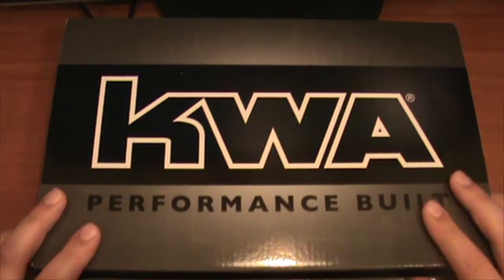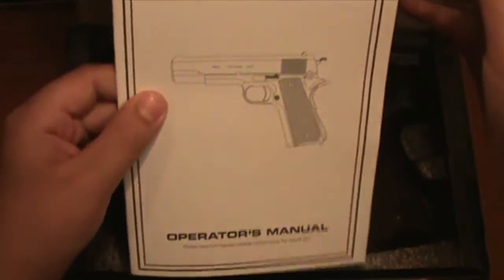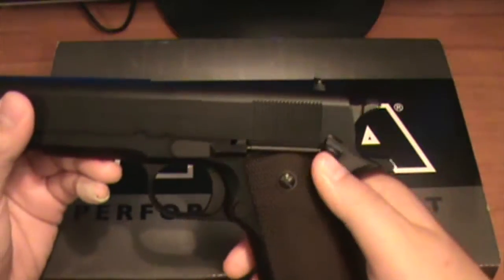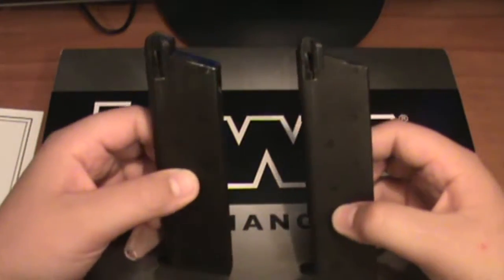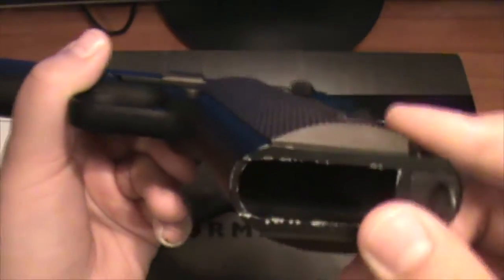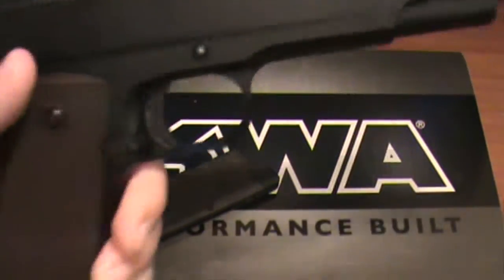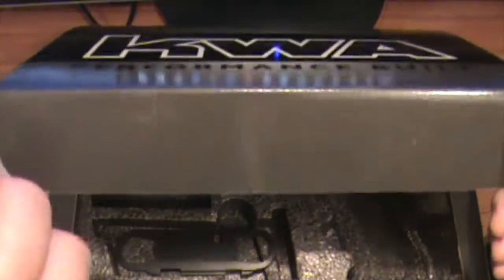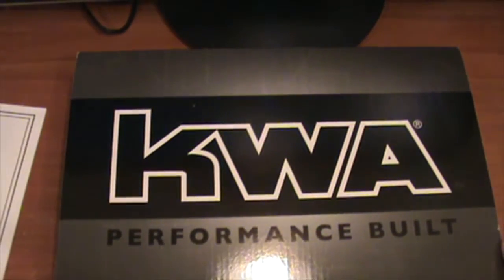Airsoft Unboxing Of The KWA M1911A1 GBB Pistol